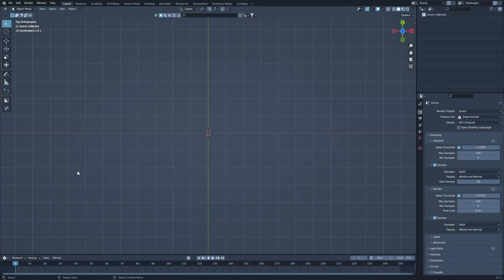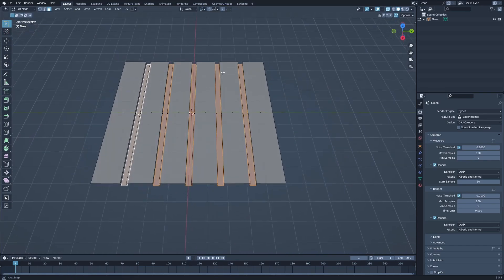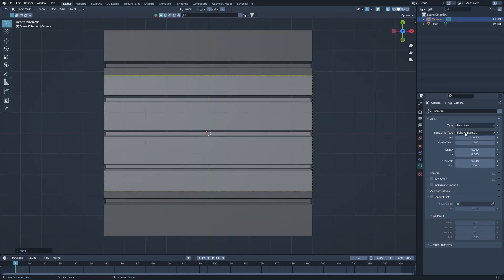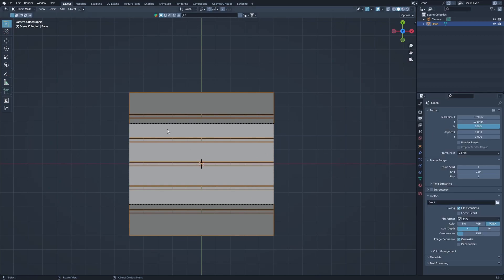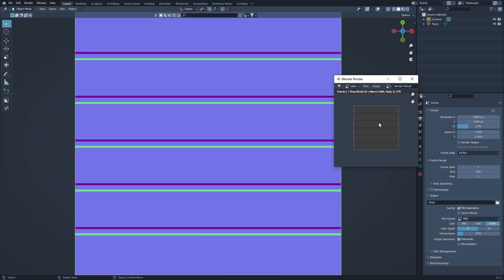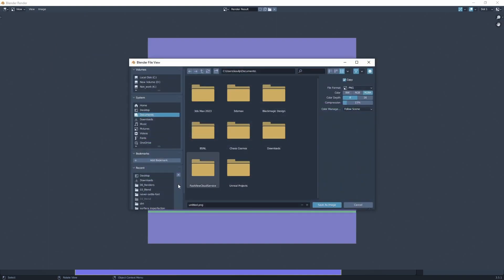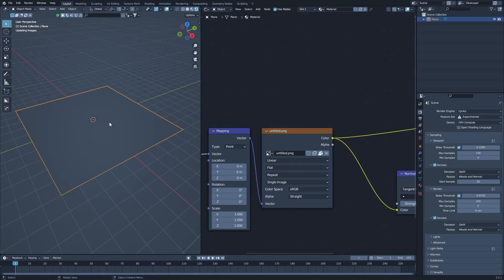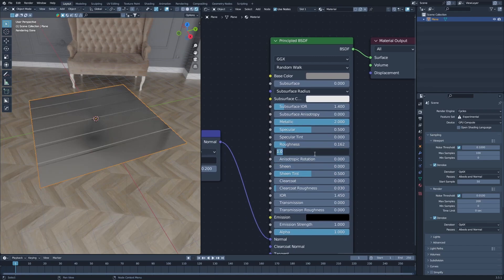Blender how to create your own Normal maps fast, No baking required?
How to create your own Normal maps fast, No baking required Blender 3D